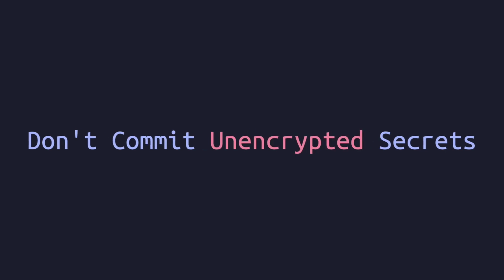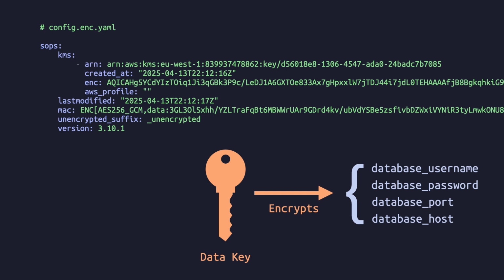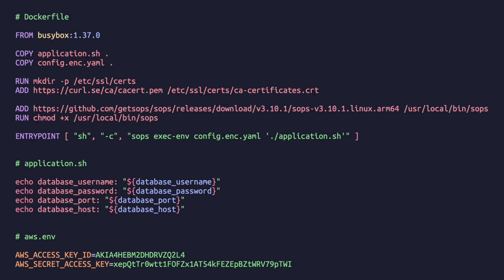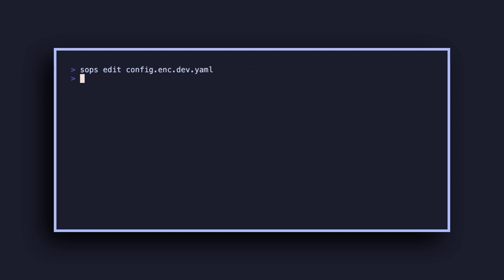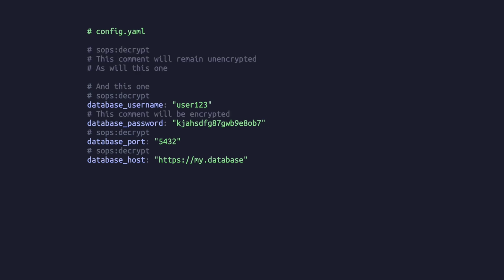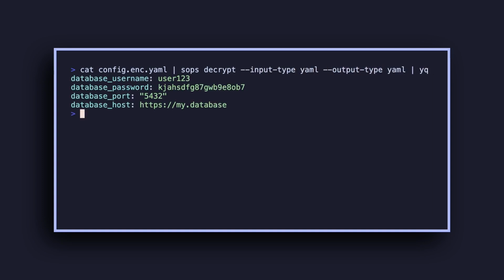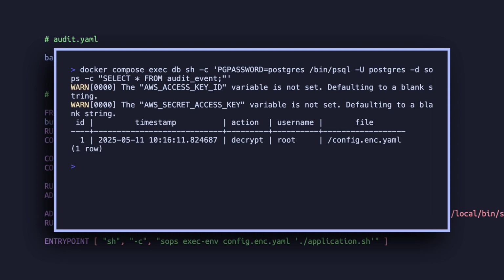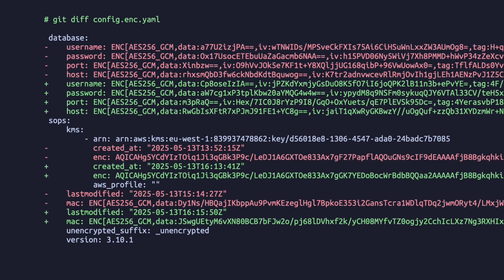GitOps secret management - use sops to store your secrets in Git.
# Chapters

01:35 Day-To-Day Workflow
02:02 Sops schema
03:47 Passing secrets to other processes
05:21 User and environment management
06:50 .sops.yaml configuration file
08:05 Encrypting/decrypting part of a file
11:49 Git diff in cleartext
12:17 Using Sops in scripts and other programs

12:44 Advanced Features
12:50 Key Groups
13:34 Auditing
14:52 Key Service
16:10 Key Management

# Tools used

# Gear